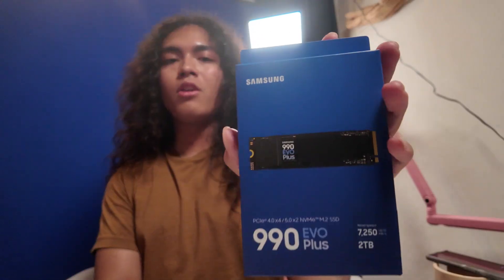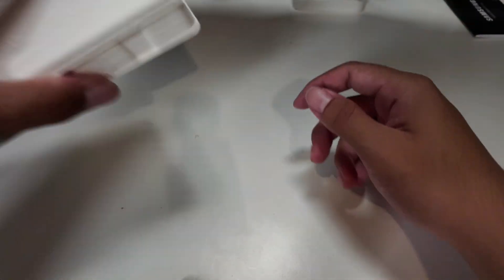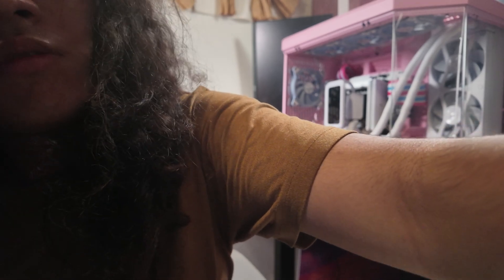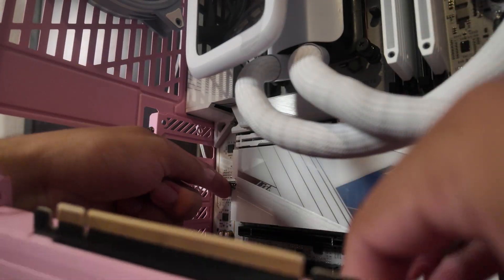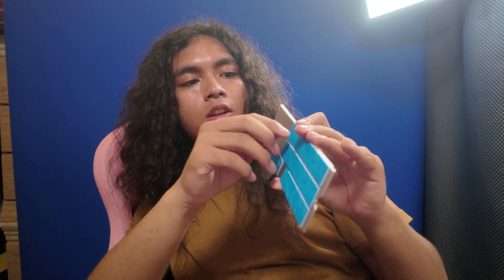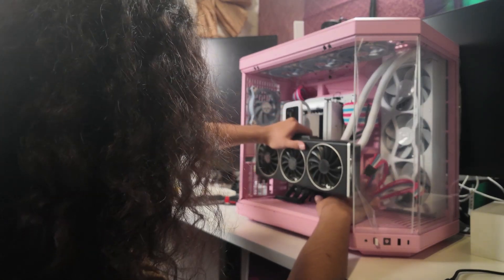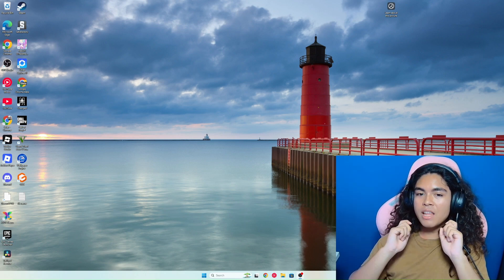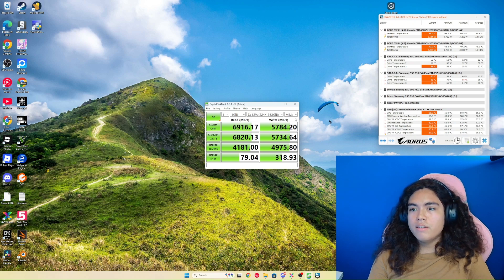How to install & format an SSD - 990 Evo Plus SSD Tutorial & Benchmarks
A step by step tutorial on how to install an SSD.

Chapters:
0:00 - Intro
0:41 - Unboxing
2:50 - Installation
7:20 - Putting the SSD Inside the Computer
8:40 - Installation
10:30 - Formatting
15:12 - Benchmarking
16:05 - Outro

Free DownloadStream httpncs.ioPopsicle
Watch httpyoutu.beK8DUjObr_tU